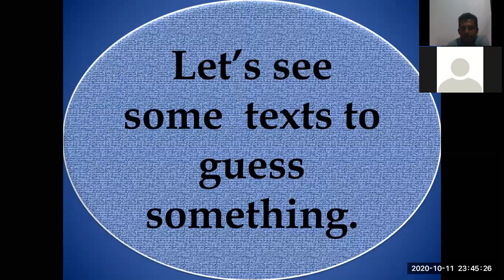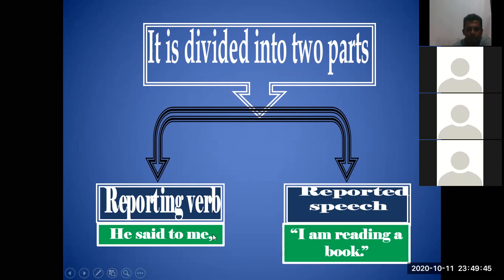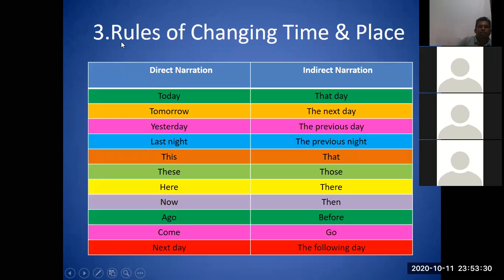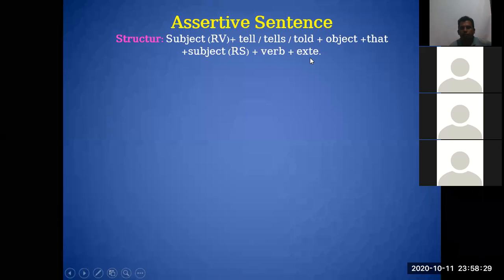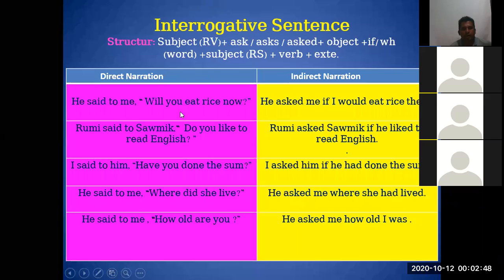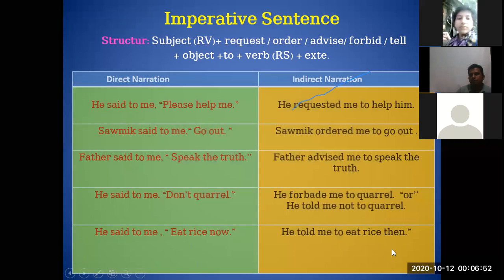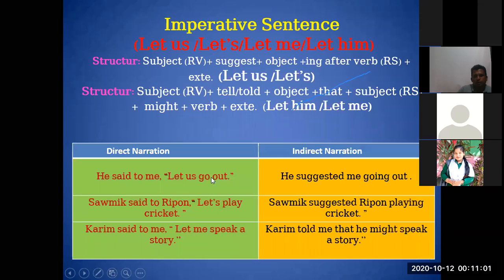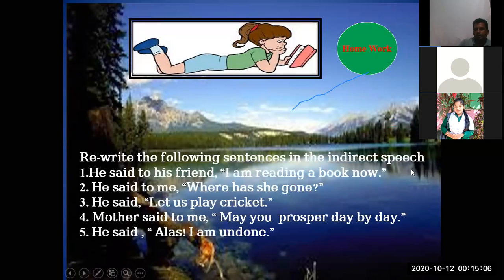ONLINE CLASS,Sub:English 2nd paper,Class:Nine-Ten,Teacher:Md Tajmul Huda.